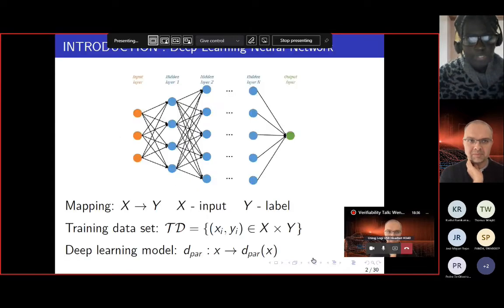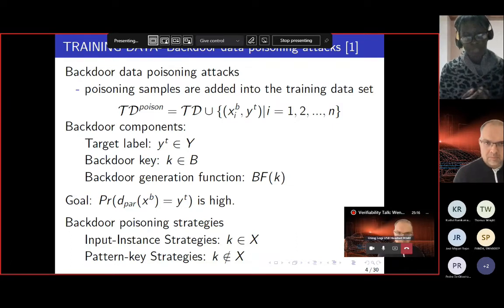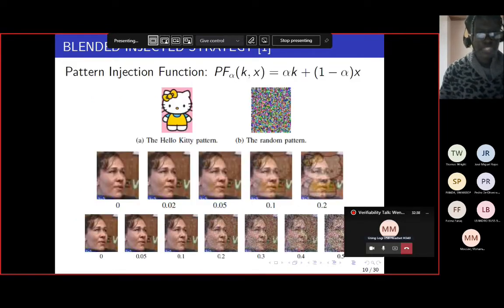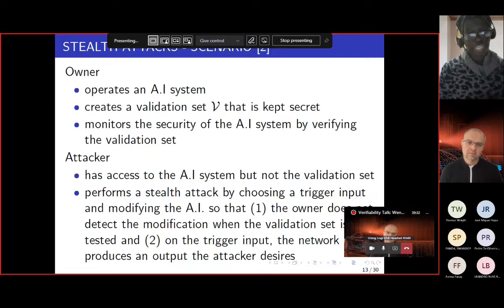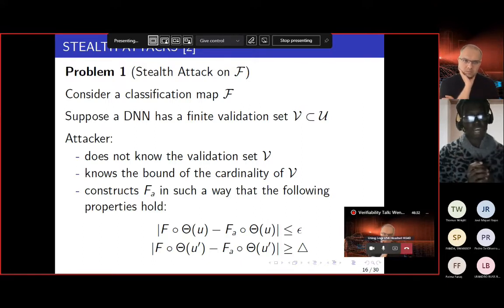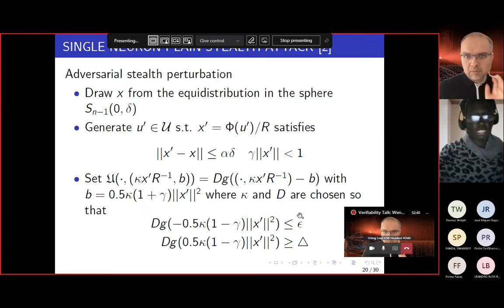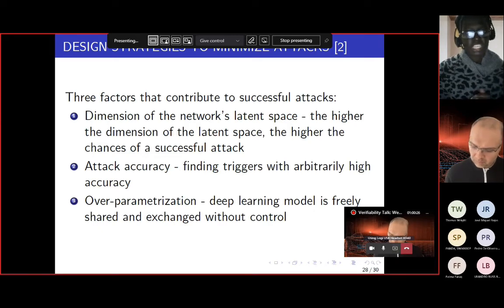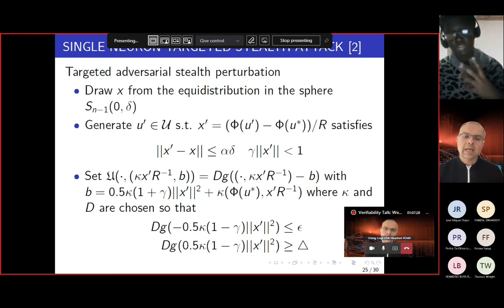Verifiability Talk 38: Adversarial Attacks in Deep Learning Systems, Wendy Otieno (KCL)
Verifiability Talk 38: “Adversarial Attacks in Deep Learning Systems”
Speaker: Wendy Otieno (King’s College London)
Title: “Adversarial Attacks in Deep Learning Systems”
Date: 22/09/2022
Time: 16:00-17:00 (BST)